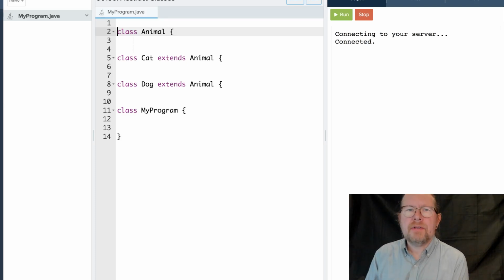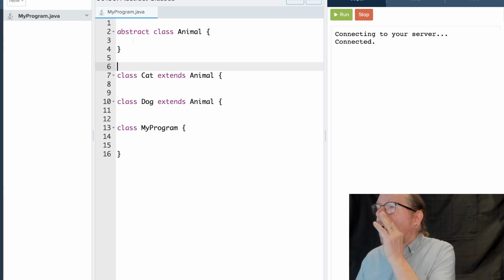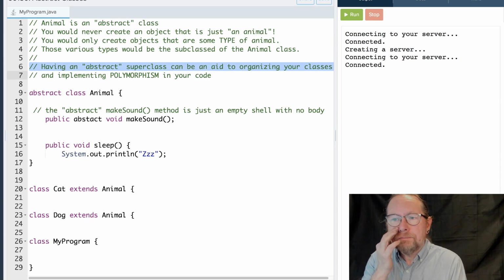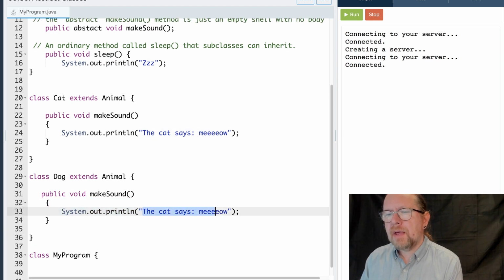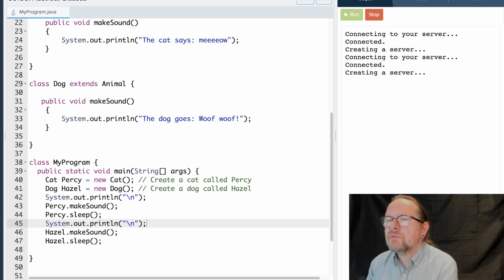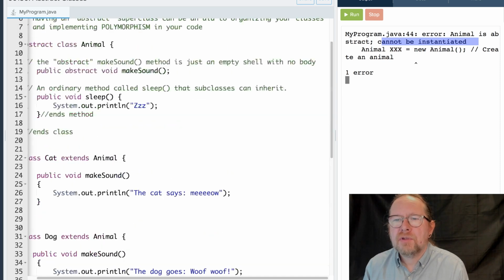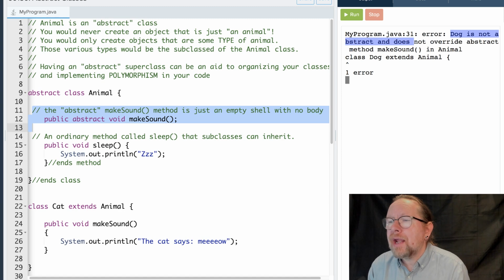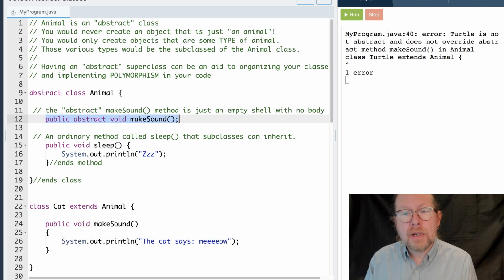Abstract Classes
The idea of "abstract" classes and methods in Java